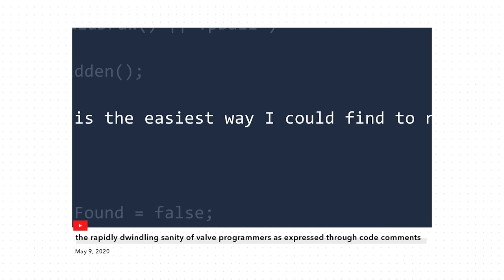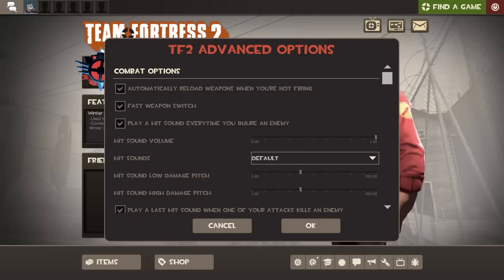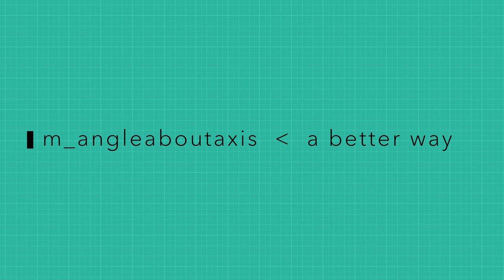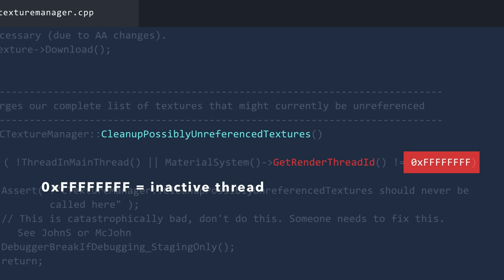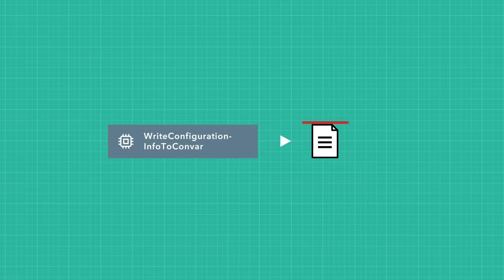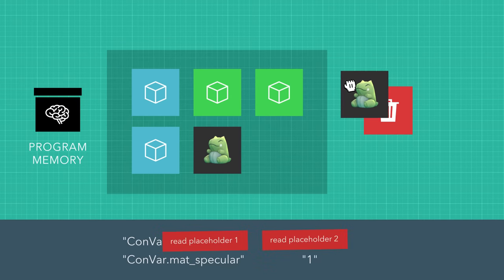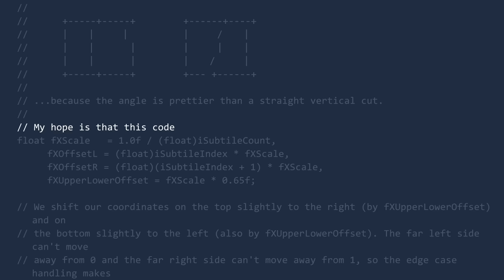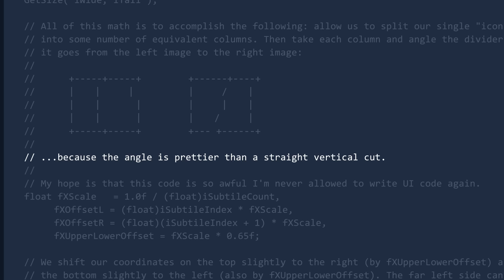understanding the code that sparked anger in valve's programmers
||| code courtesy of the tf source leak |||